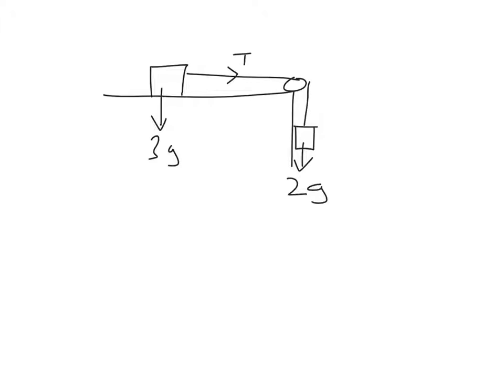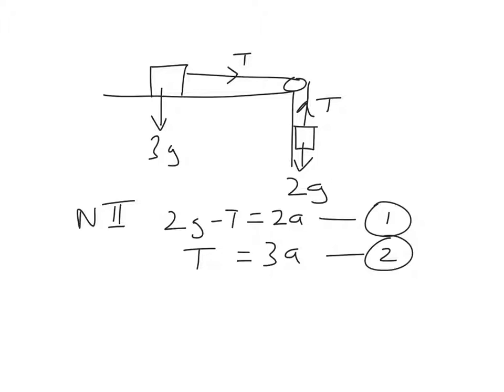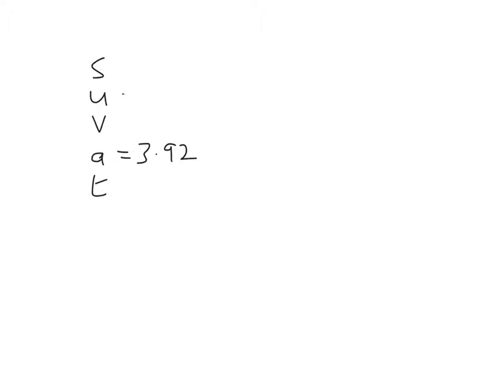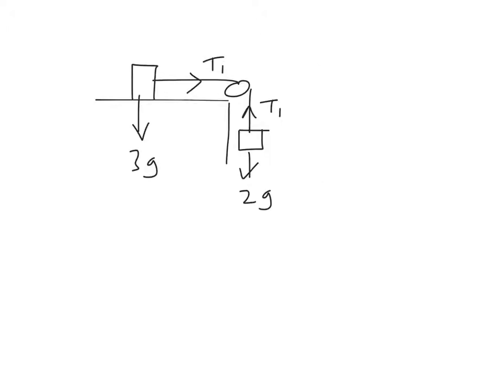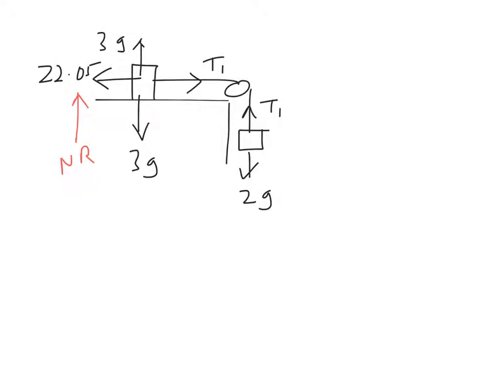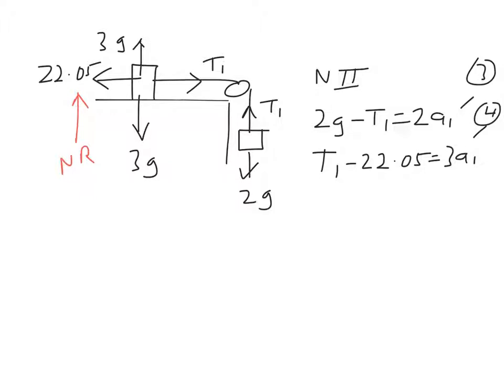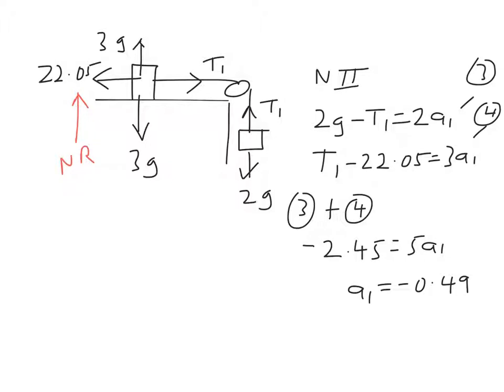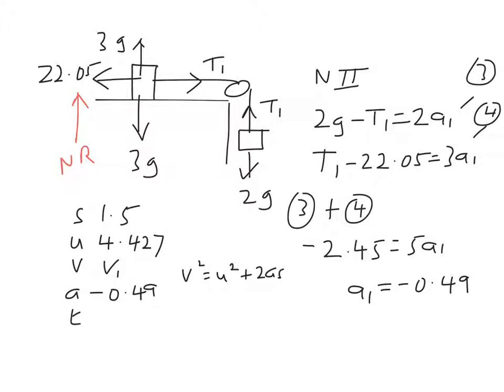Question 14 Mechanics